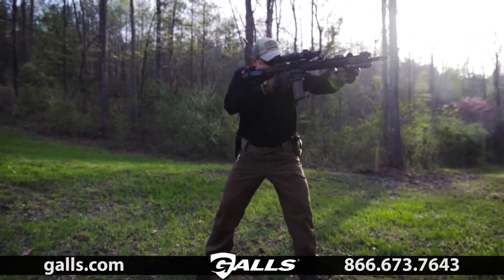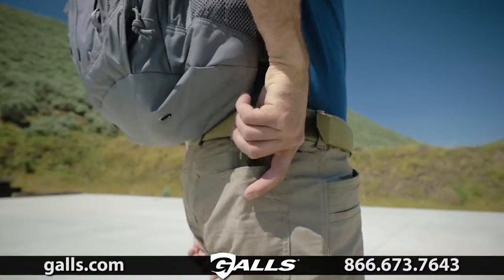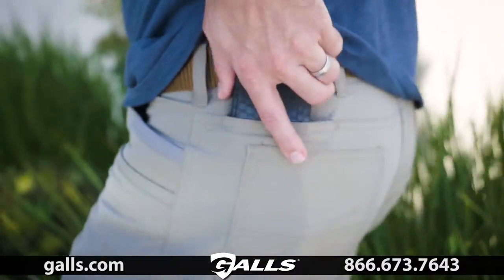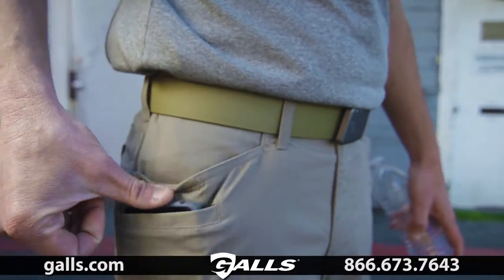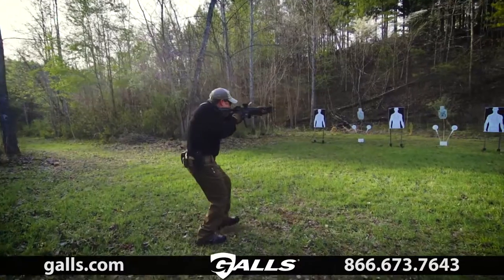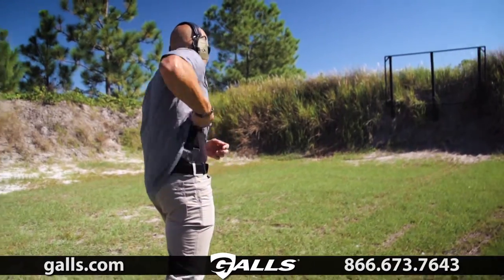5.11 Tactical Ridgeline Pants at Galls - TR748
The casual Ridgeline pants provide a comfort waist, Teflon treated fabric, mag pockets and more for on or off-duty.
    6.76 oz, 62% polyester, 38% cotton
    Teflon® treated finish for spill and stain resistance
    Comfortable fixed waist
    Front hand pocket openings with self-fabric facings and Cordora® reinforcement for knives
    Back welt pockets hold 2 pistol mags
    Double knee for durability
    Knee pad access (pads not included)
    Full inseam gusseted crotch